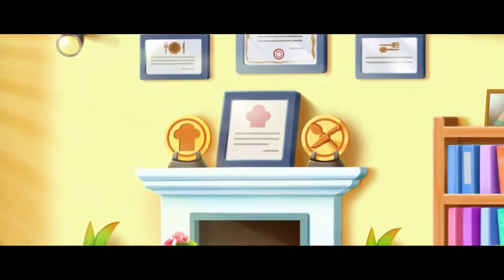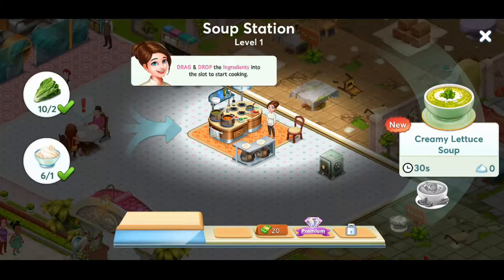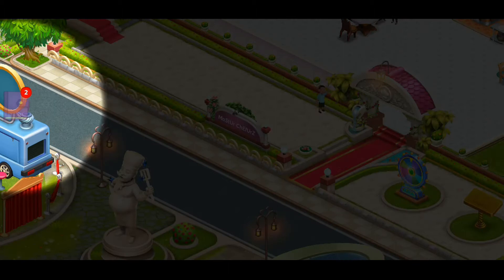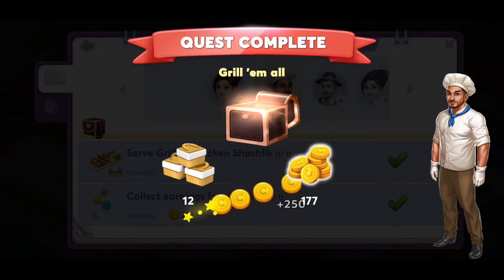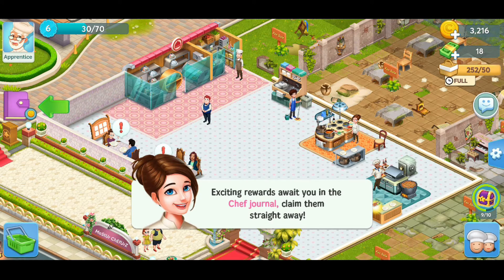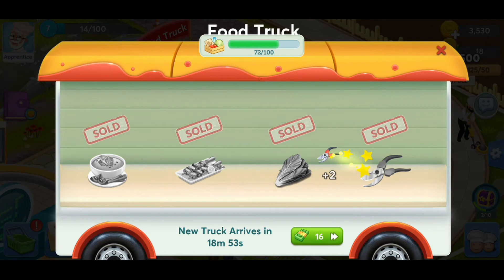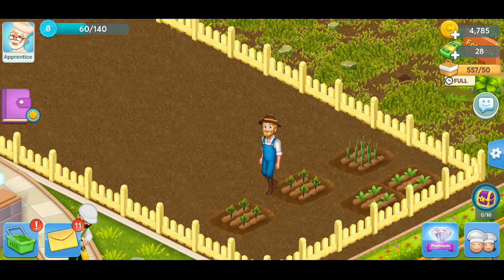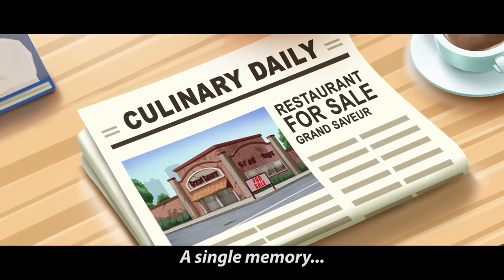Using Our Cooking Fever Skills to Open a New Restaurant! - Star Chef 2 Part 1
Clearly we have a thing for cooking games. We heard about the restaurant game Star Chef 2 and learned it has a game mode similar to cooking fever where you cook food and serve food in a cook off at level 10+ with a lot more things to do in game! So of course, we decided to put all the skills and strategies we've learned from past cooking games to see if we can be successful in the restaurant biz!

What cooking games are you interested in watching?

⭐  COMPUTER AND RECORDING GEAR ⭐
xbox One Elite Controller
SCUF Elite back paddles
Logitech G203 Mouse
Steel Series Rival 110 Mouse
Steel Series Arctis 5 Headset
Logitech HD Pro C920 Webcam
Blue Yeti Microphone
Blue Yeti Pop Filter